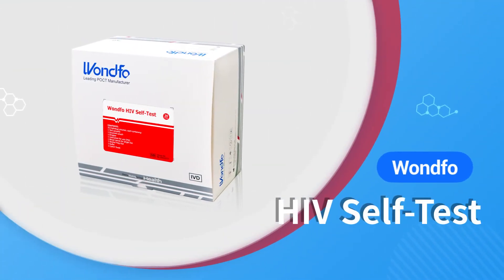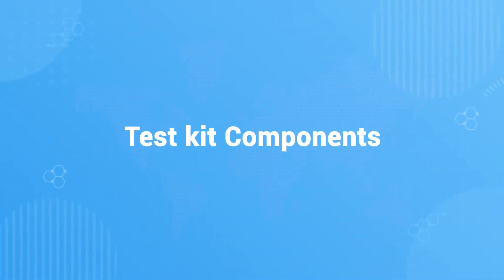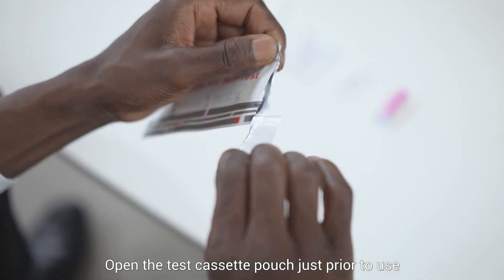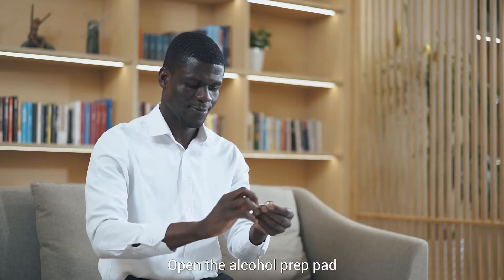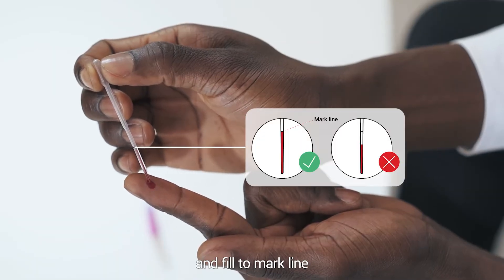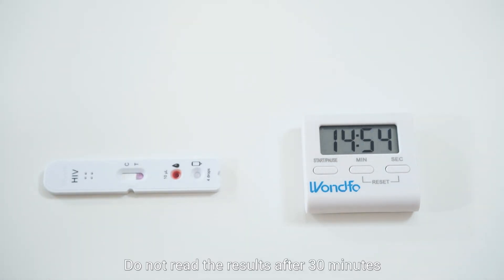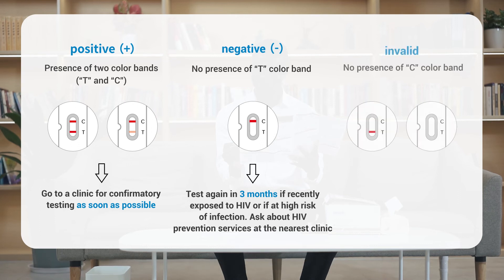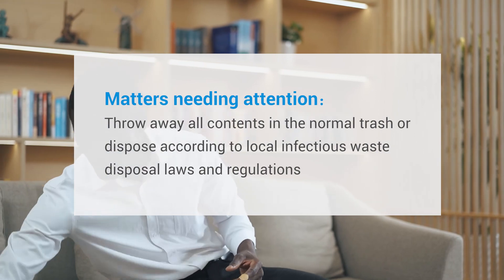Video Guide of Wondfo HIV Self-Test (English)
The Wondfo HIV Self-Test is a single-use in vitro diagnostic self-test for fingerstick whole blood detection of HIV-1/2. It is intended to be used as self-test and/or by medical professionals.